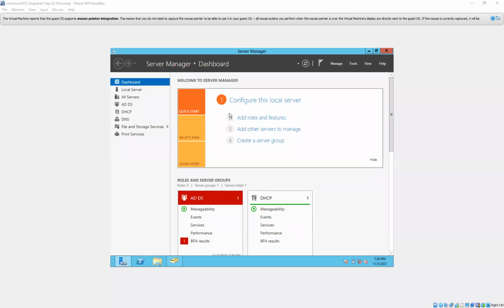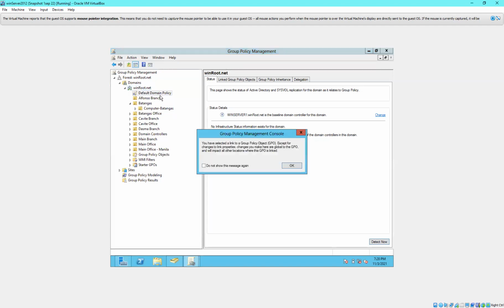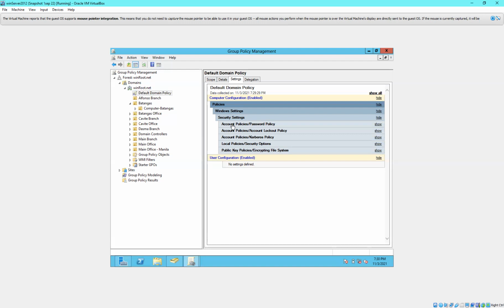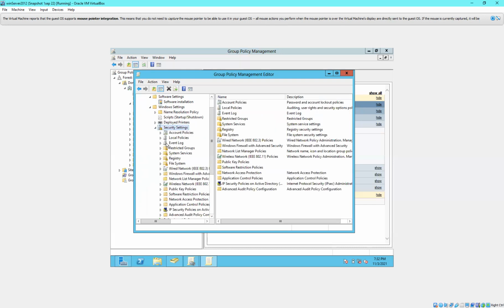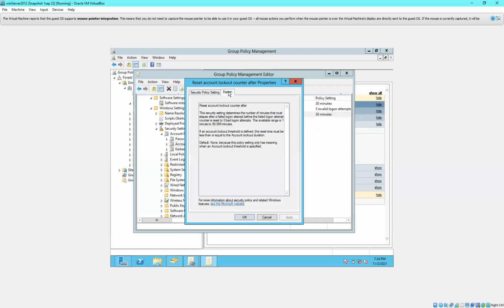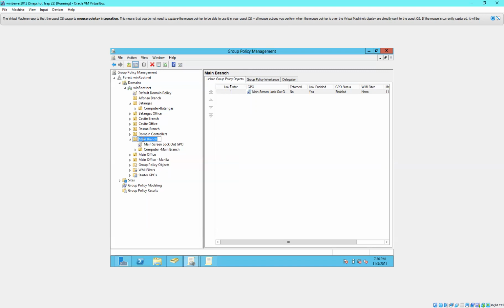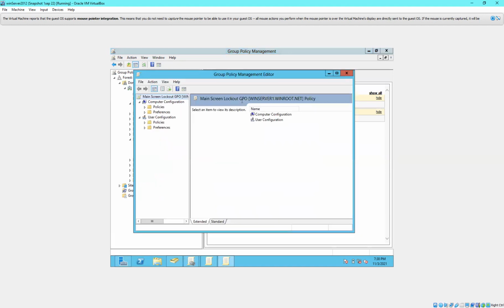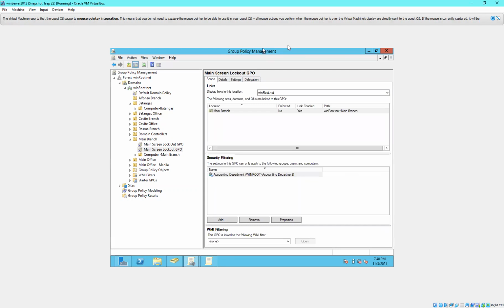7Group Policy Mangement in WIndows server 2012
7Group Policy Mangement in WIndows server 2012
Creating Group Policy Objects and Management in Windows Server 2012 using Virtual Box